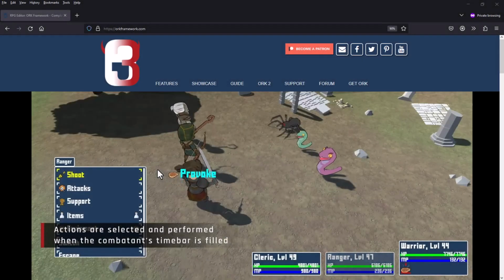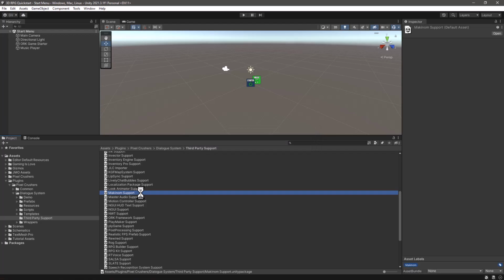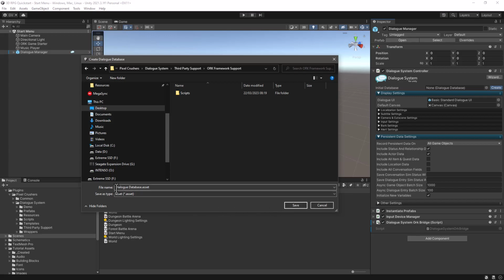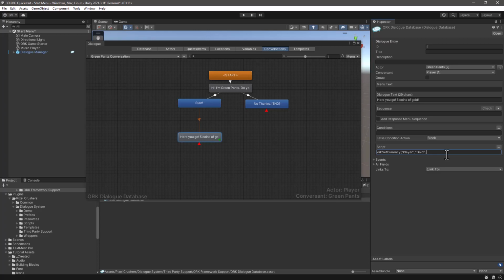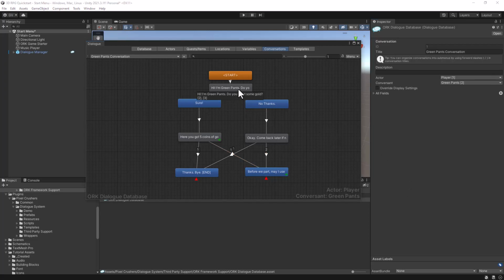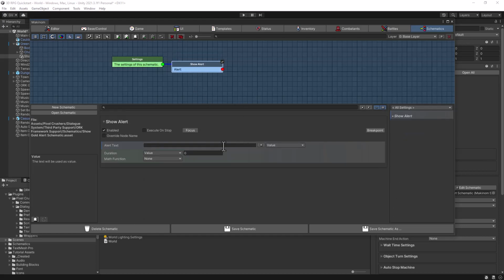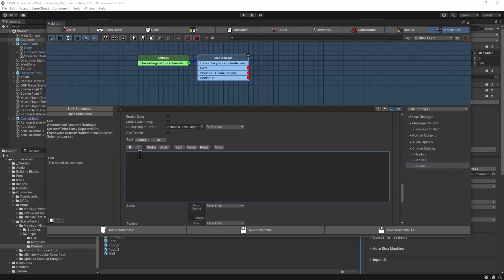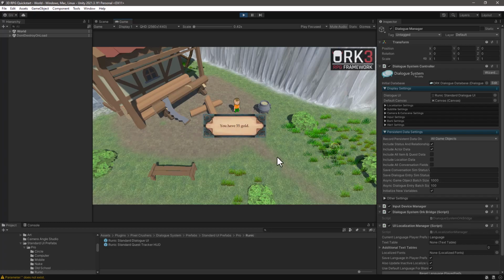How-to ORK Framework 3 - Dialogue System for Unity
In this video we cover how to work with Pixel Crushers Dialogue System for Unity integration for ORK3

00:00 Introduction
00:16 Project Setup
07:42 Dialogue Manager
14:31 Green Pants Dialogue
26:00 Green Pants Prefab
34:50 Cauldron Prefab
39:40 Testing
43:15 About UI Prefabs